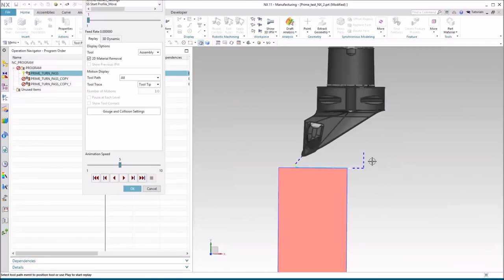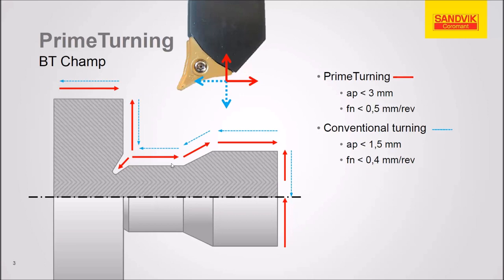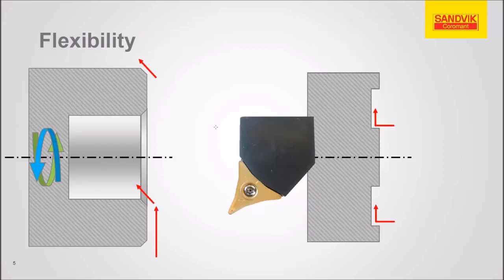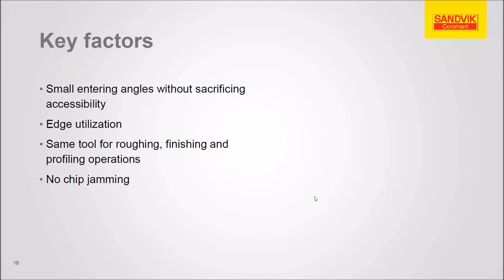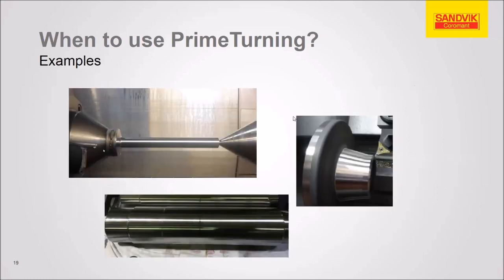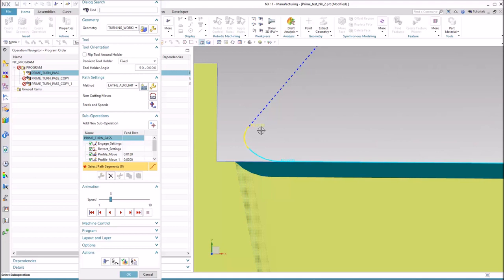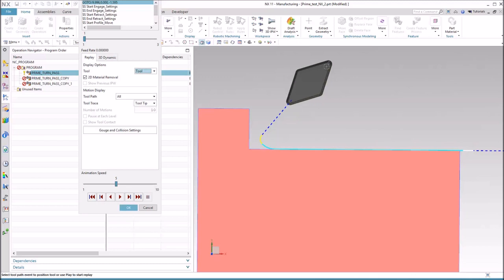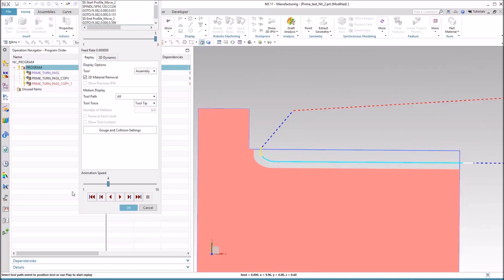Sandvik PrimeTurning 320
Important factors to make PrimeTurning technology from Sandvik work for you.